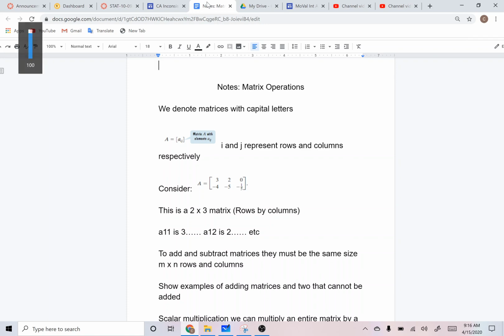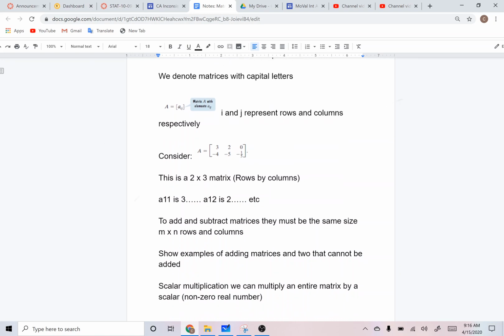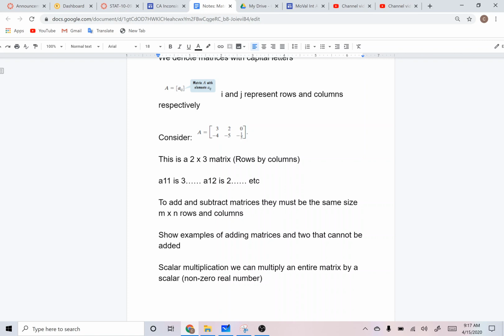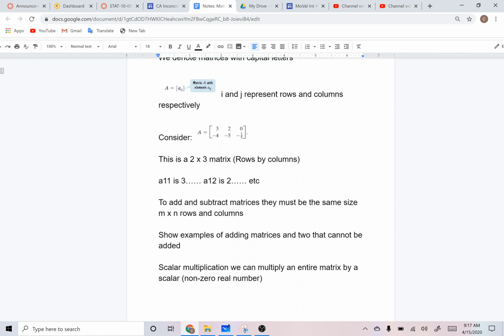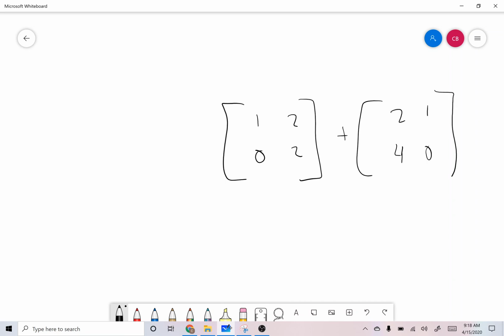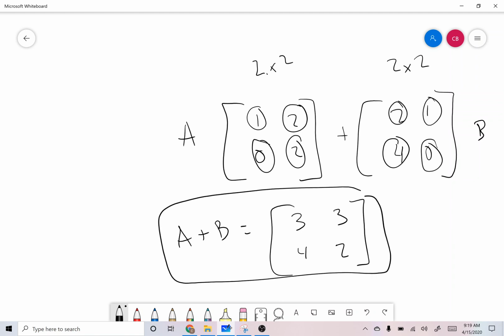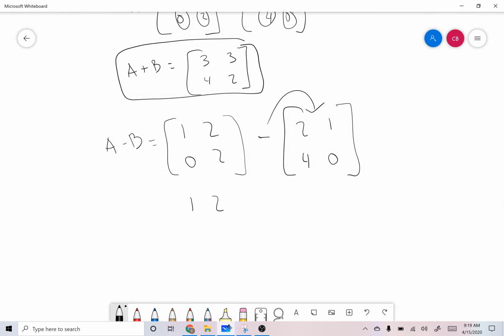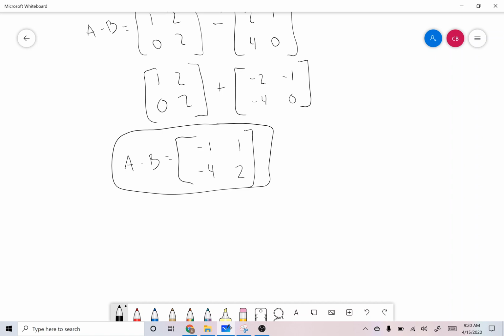Matrix Operations Part 3